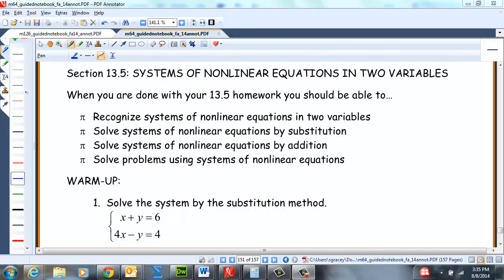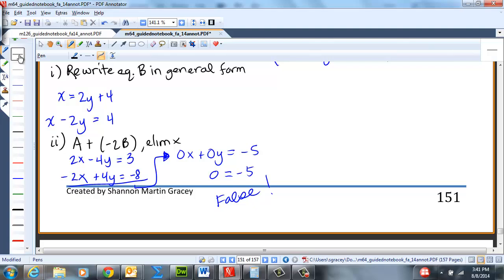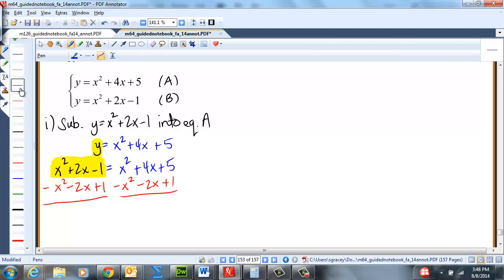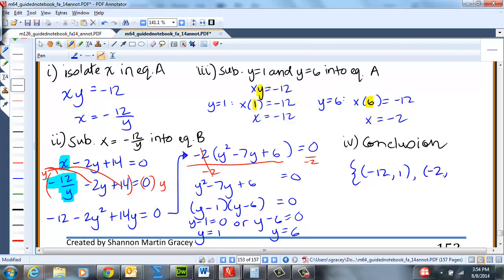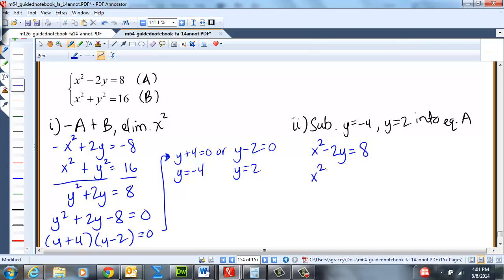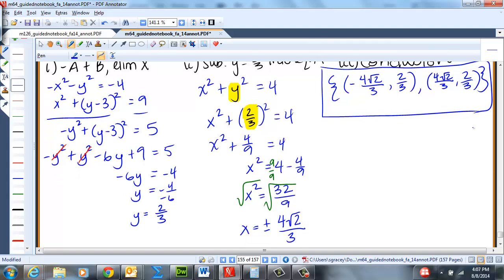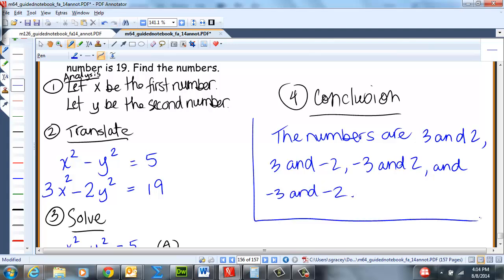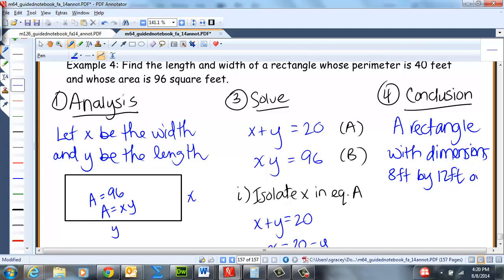13.5: Systems of Nonlinear Equations in Two Variables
This video follows Robert Blitzer's Introductory and Intermediate Algebra for College Students text and covers systems of nonlinear equations in two variables.